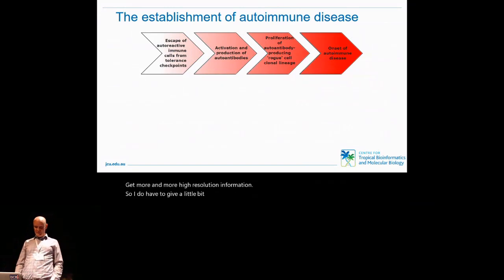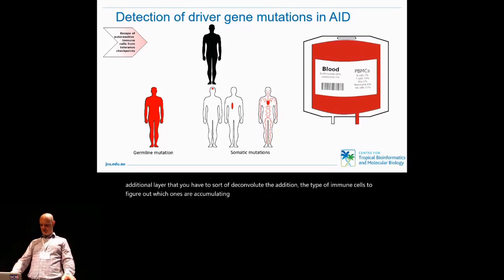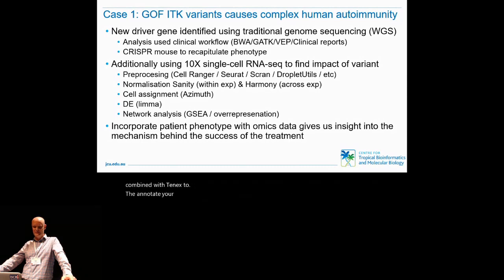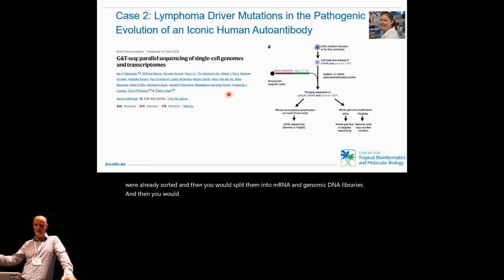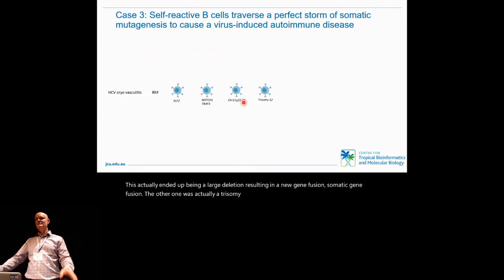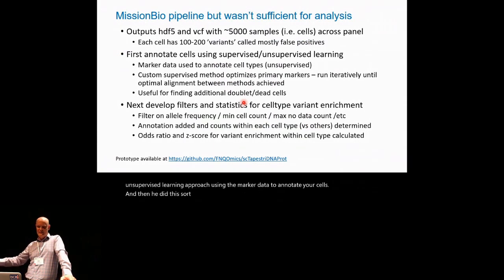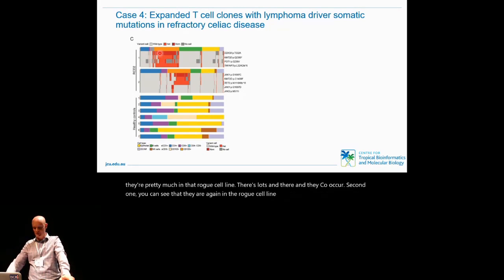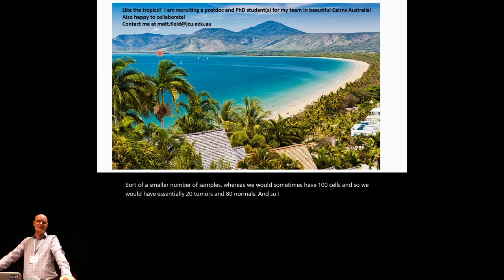Identifying rare cell-type specific driver mutations using DNA+Protein... - Matt Field - APBJC 2024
Identifying rare cell-type specific driver mutations using DNA+Protein single cell sequencing - Matt Field - APBJC 2024